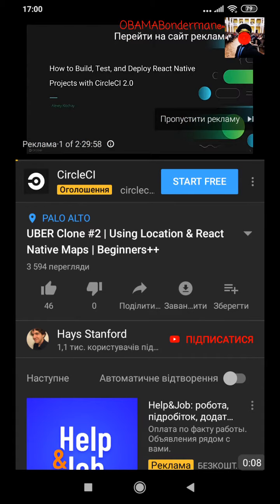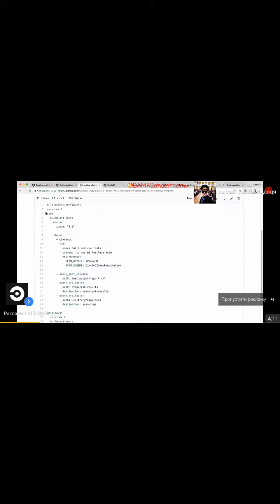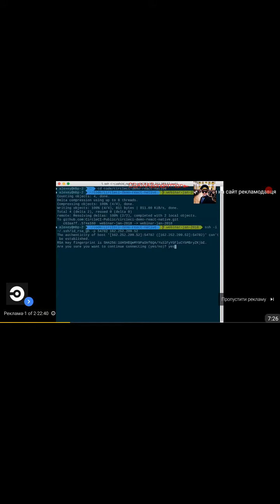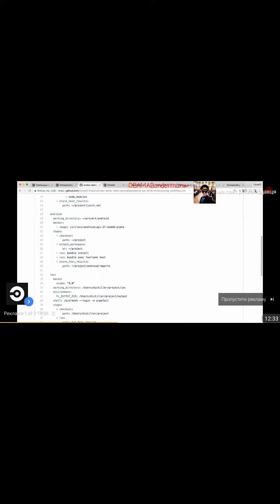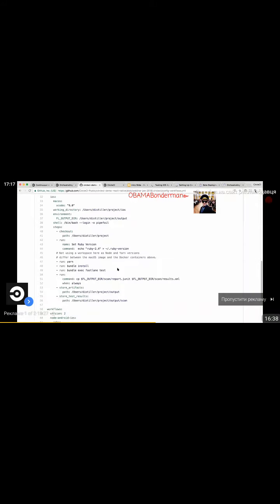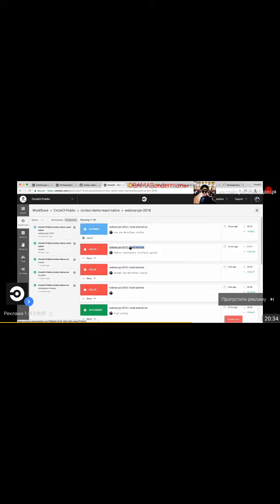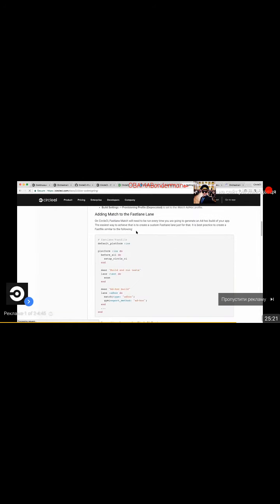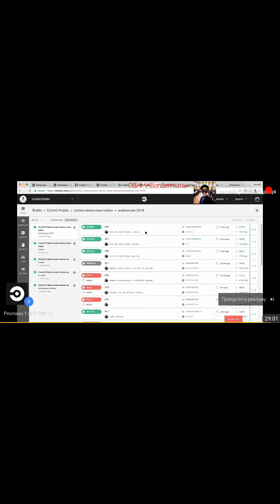CircleCi for React Native - HowTo#01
Research of digital marketing tools for app development